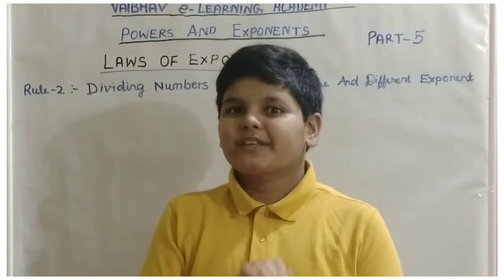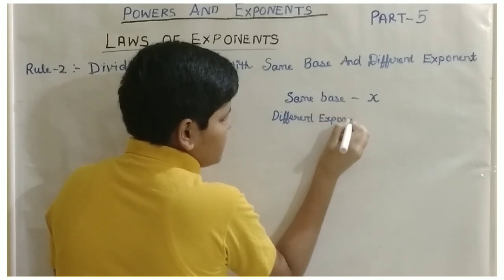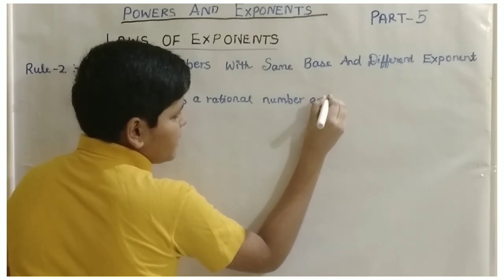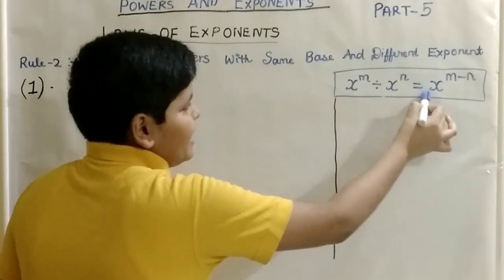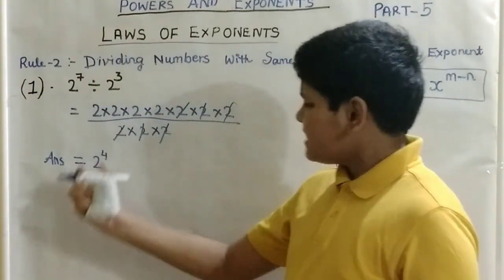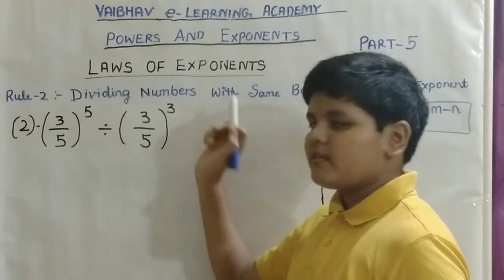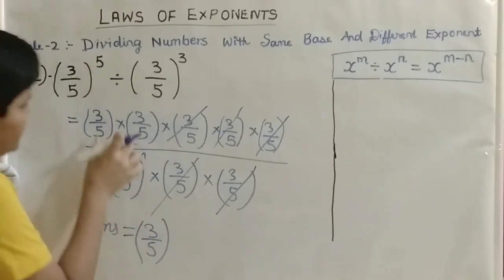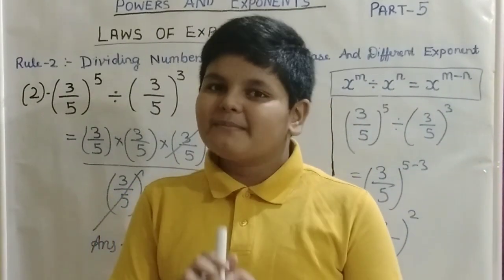Laws Of Exponents | POWERS AND EXPONENT | Part-5 By Vaibhav e- Learning Academy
This video is about The second law of exponent. QUOTIENT WITH SAME BASE. When dividing like bases, keep the base the same and subtract the denominator  exponent from the numerator exponent.